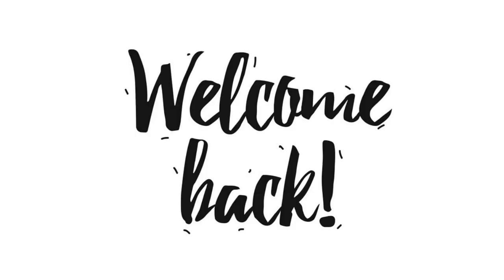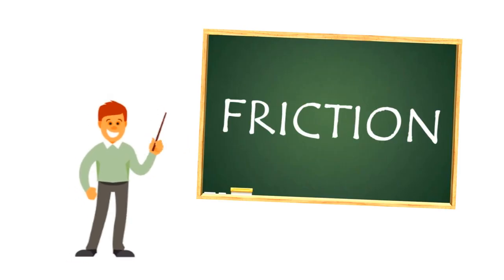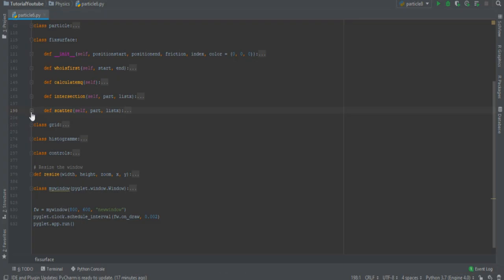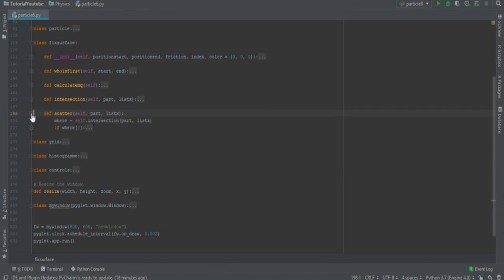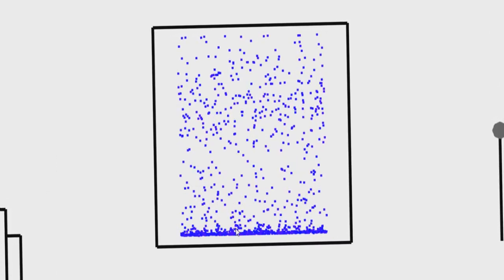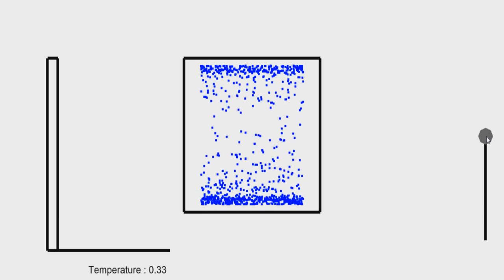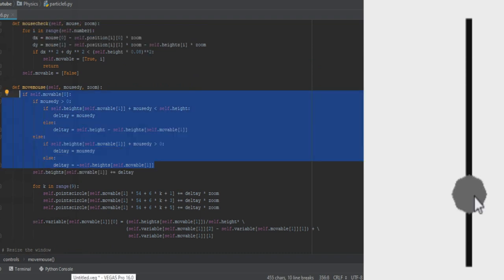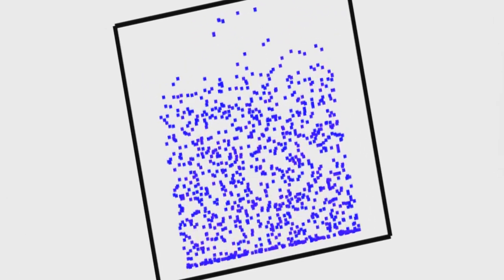Python physics engine 2020 #6 FRICTION IN PARTICLES COLLISION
This course will give you a full introduction to how to create a physics engine using python. In particular, I will focus the attention on the particle simulation, so you will learn how to manage a lot of particles around the screen, under the action of simple physics law, like conservation of momentum, collision with a wall and Boltzmann distribution.